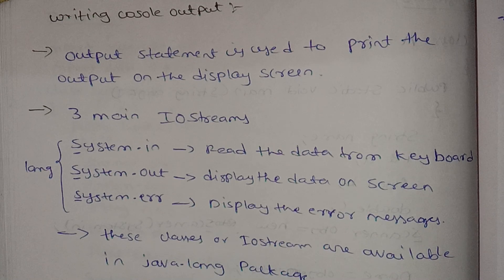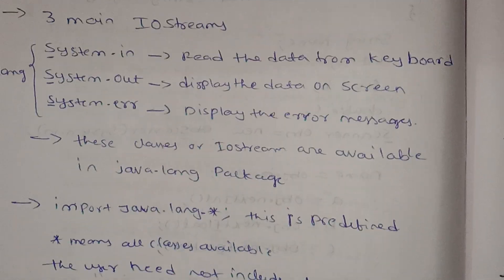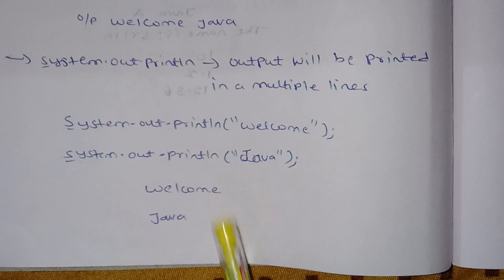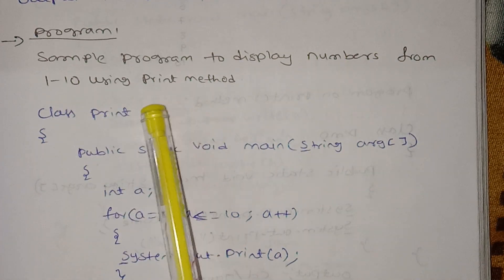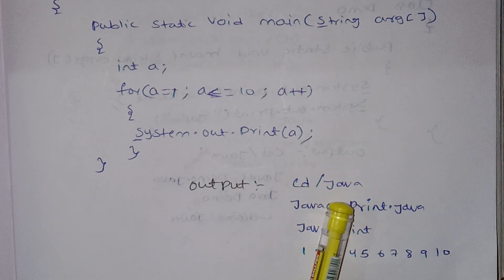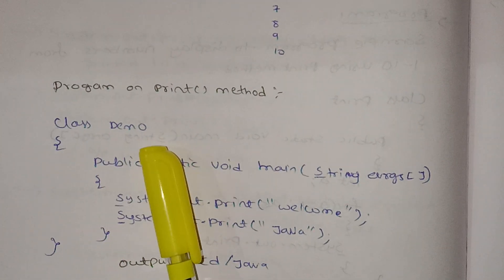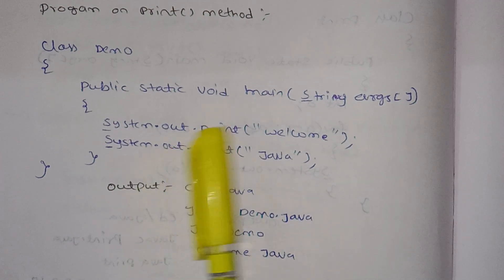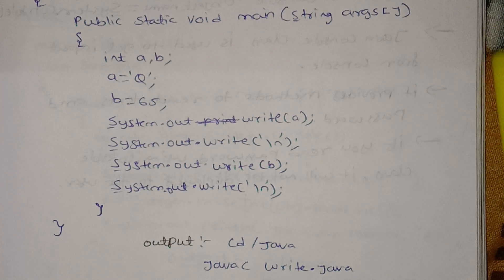jntuh r18 oops Java programming unit2 writing console output using print() println() write () imp💯👍😍